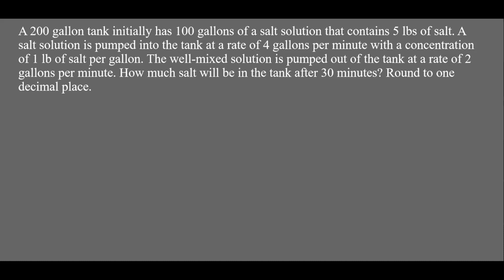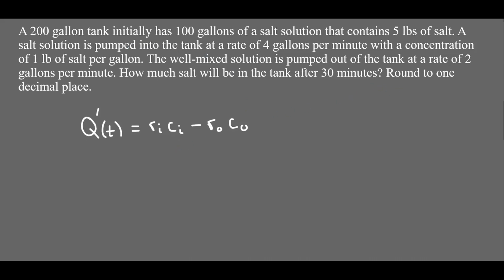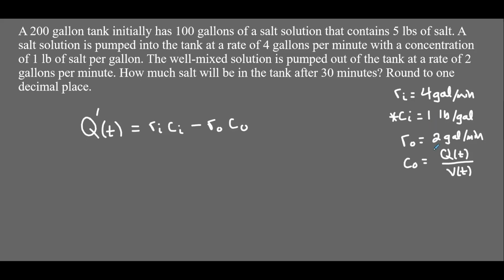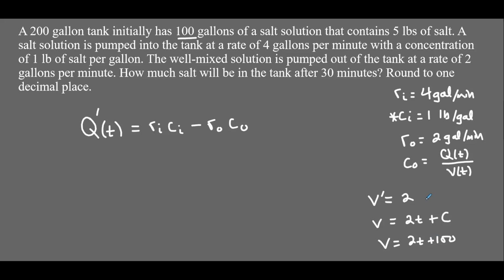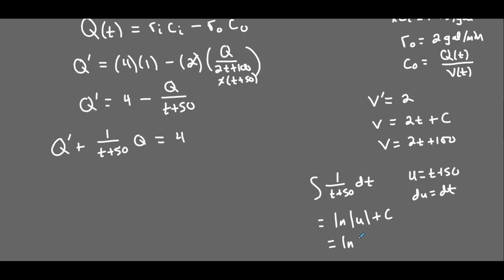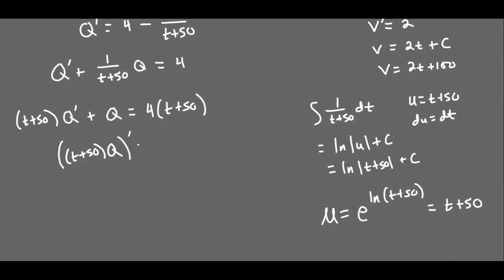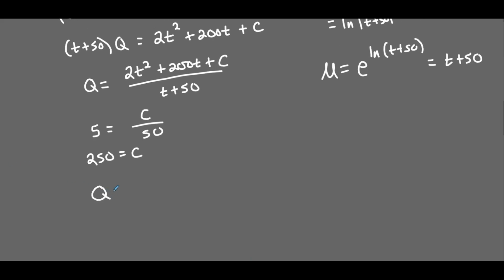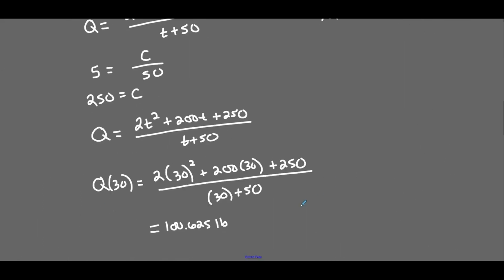Differential Equations: Tank Mixture Different Rate Example 1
We solve a tank mixture problem where the rate of the solution going in is not the same as the rate going out.